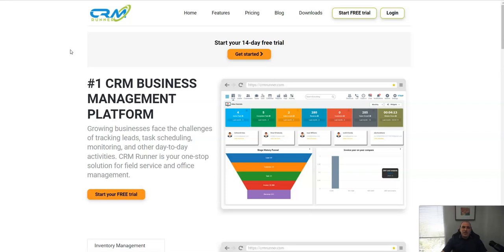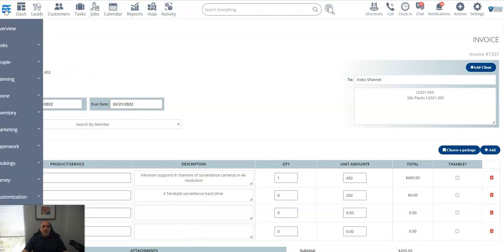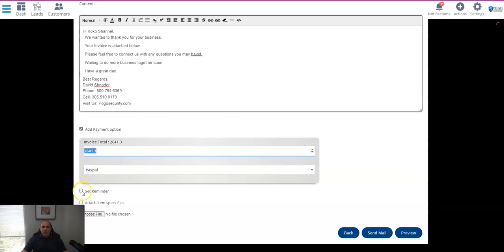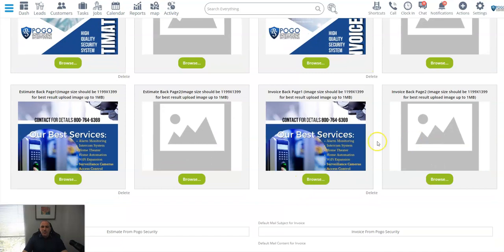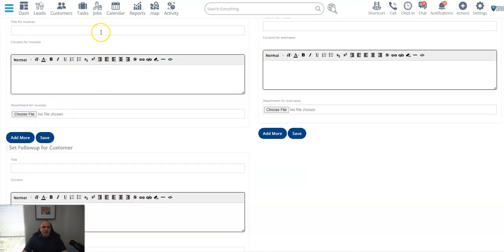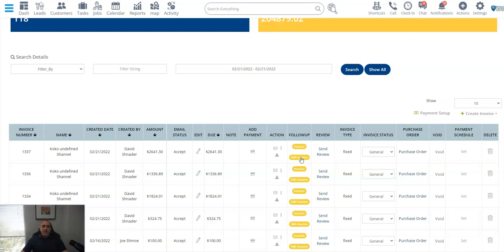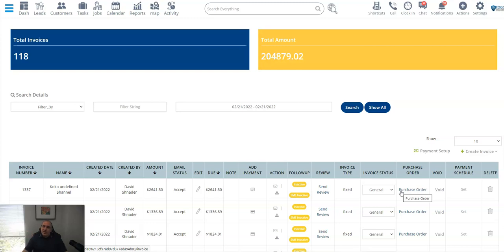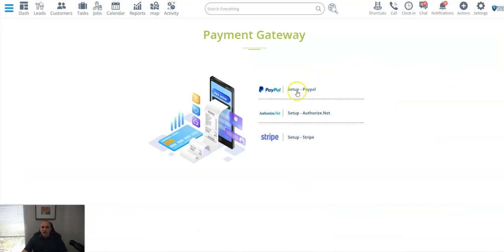How to create professional invoices & get paid electronically, increase brand awareness - CRM RUNNER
If you are a business owner and you want to:
- Send professional invoices.
- Get paid electronically.
- Followup on invoices through email or/and SMS.
- Send purchase orders to your vendors.
- Create recurring invoices.
- Increase Reviews in search engines.
- Choose the look and feel of your invoice template.
- Add item images on an invoice.
- Choose packages to create invoice in seconds.
- Get electronic signatures.
- Add Terms & Conditions to your invoice.

In this video we will go quickly on all this features and show you how your company can be the most advanced in the market, win your competition & close more deals because you follow up on them automatically.

This is just one tool from all the available tools that are offered in the system. All functions are included in the same price.

No Contracts. No Hidden Fees.

The CRM is cloud based and you can download our CRM Runner APP.